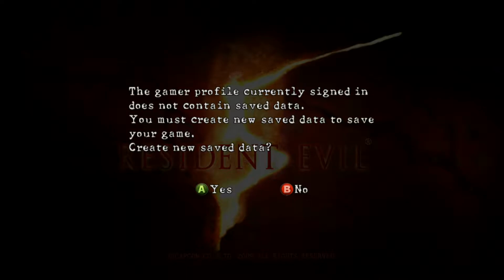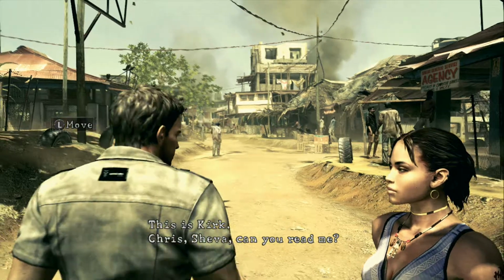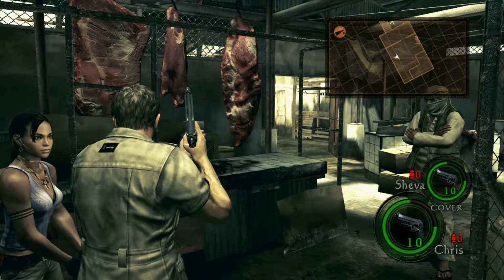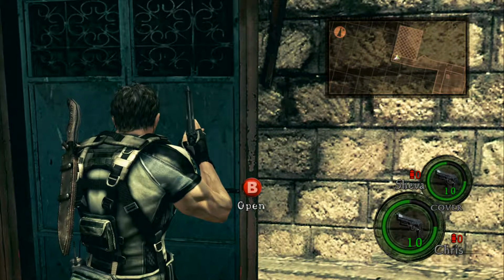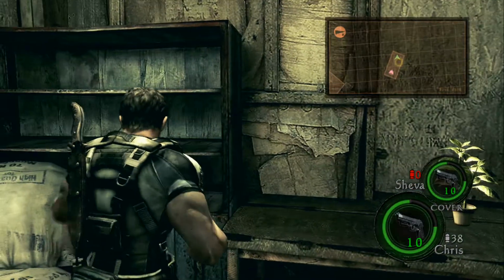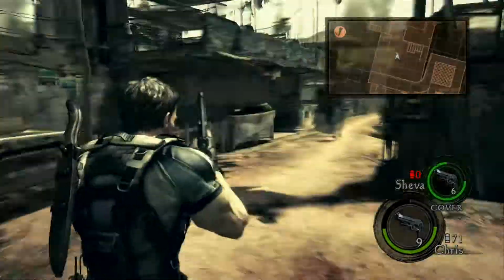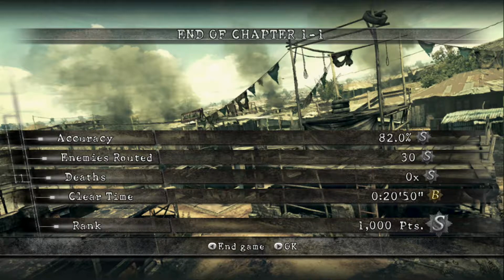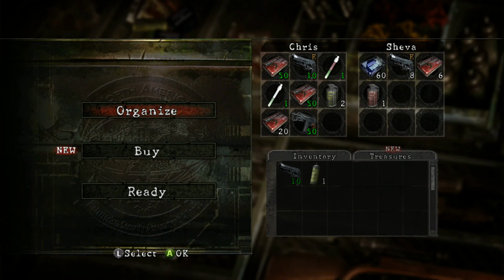Resident Evil 5: Amature Playthrough - Part 1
This is the introduction to Resident Evil 5. I will be playing through the game on each of the difficulty levels starting with Amature, then Normal, Veteran, and finally Professional. For the Amature Playthrough we will mainly be getting use to the controls of the game, collecting all the weapons, and stocking up on ammunition and healing medicine for the harder playthroughs. In this episode if you are trying to kill the Executioner boss before being rescued, the best tactic is to use Hand Grenades, as they deal massive damage to him. After each grenade the Executioner should be stunned, (You will know he is stunned whenever he is kneeling down on one knee) and that is your cue to run up to him and press the "X"  button to melee him. After you have used your grenades up, you can either switch to Incendiary Grenades and burn him, or pump a clip of Handgun Ammo into him to stun him again for more melee attacks. After he is finished off, grab the Gold Ring he drops, and make sure to grab the VZ61 Machine Gun from the briefcase in the north east corner of the map. Then loot the rest of the area for items, Gold, and ammo.